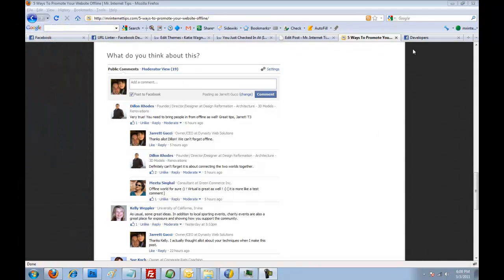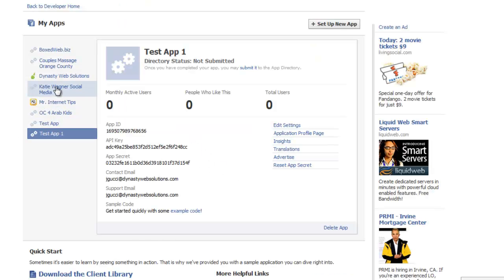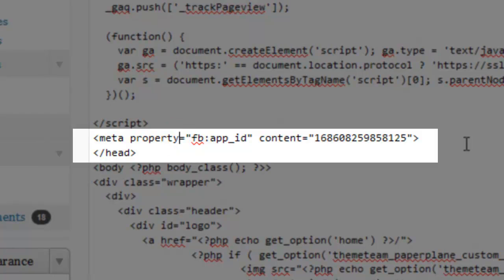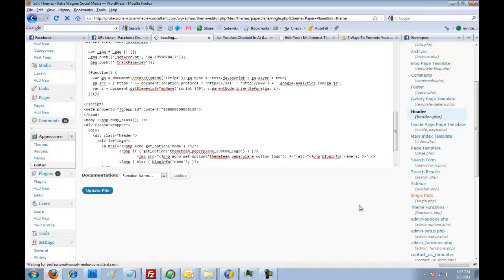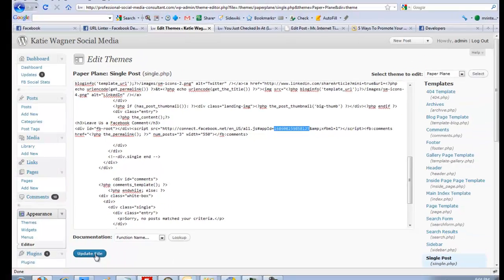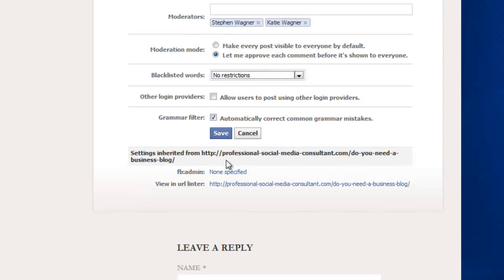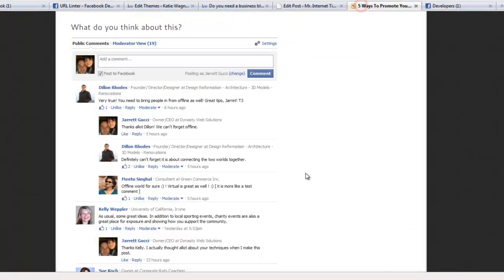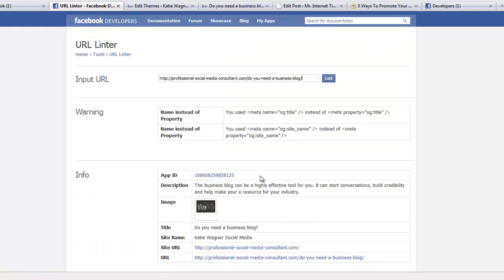Install New Facebook Comments on Wordpress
Here are the 5 steps need to install the New Facebook Comments Plugin on your Wordpress Website or Blog.